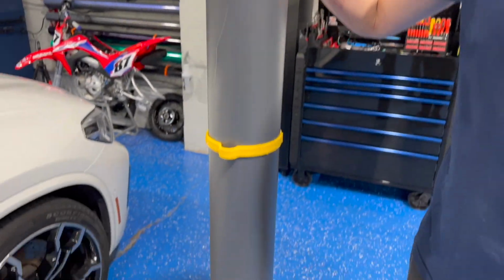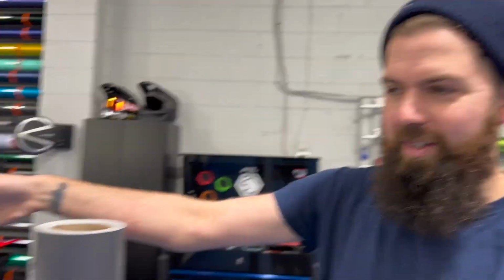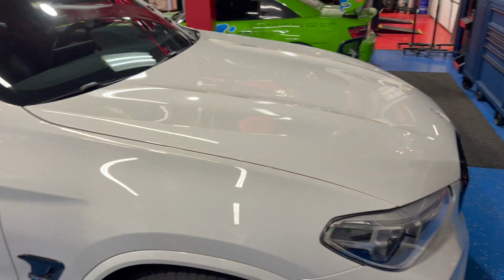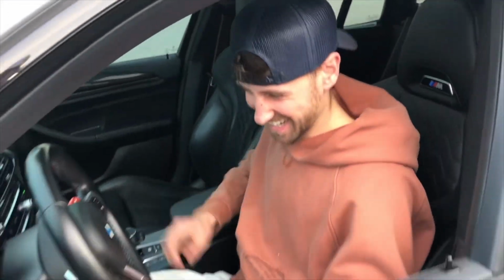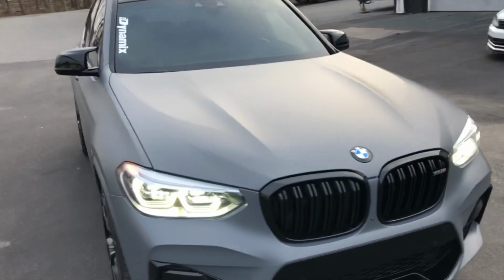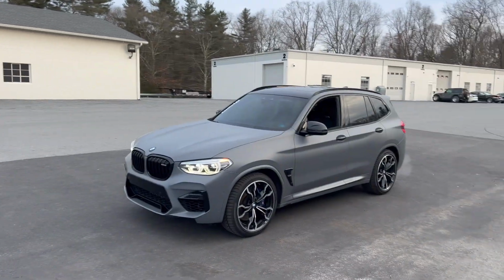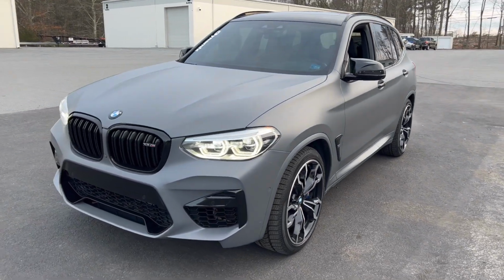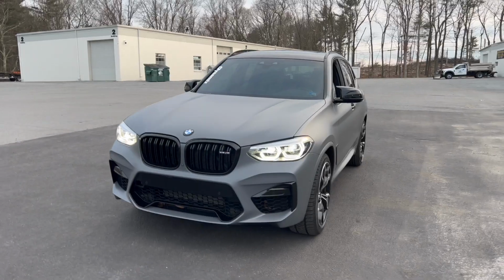KPMF Matte Dark Storm Full Wrap Install!!